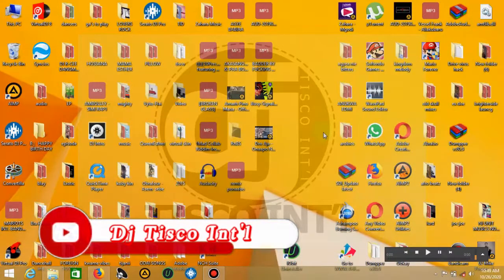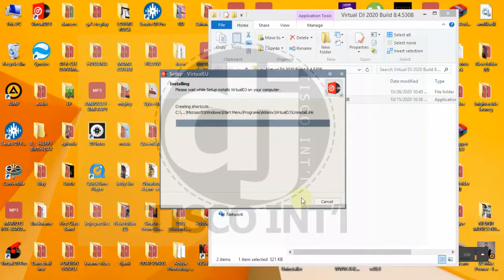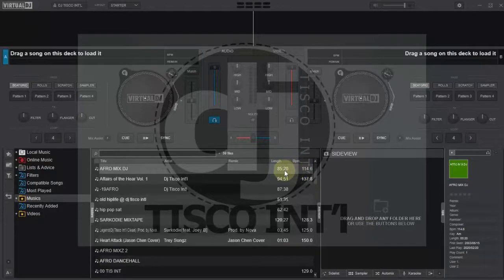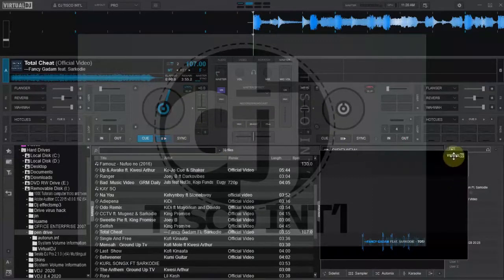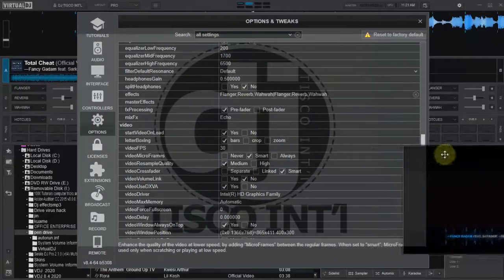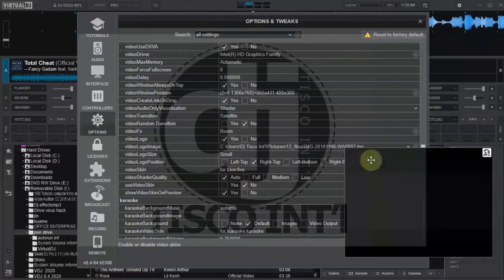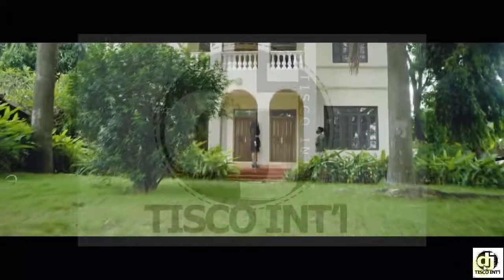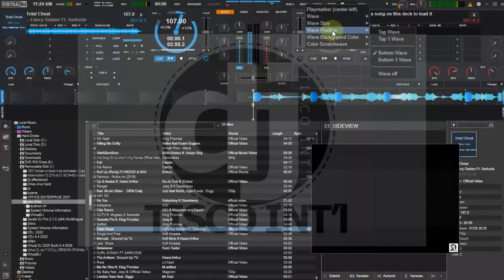How to creak and install virtual DJ 2020 for free